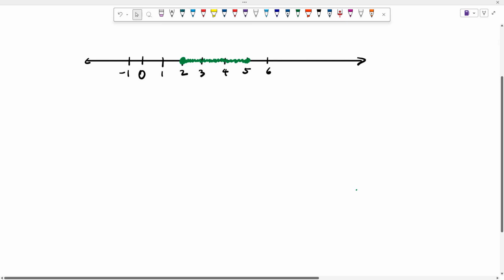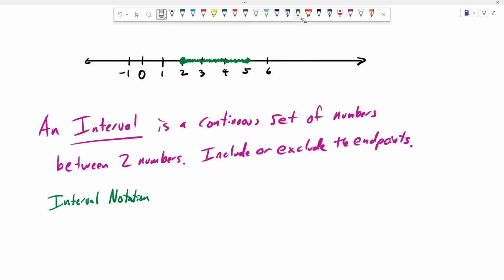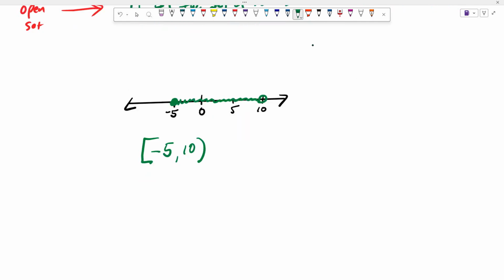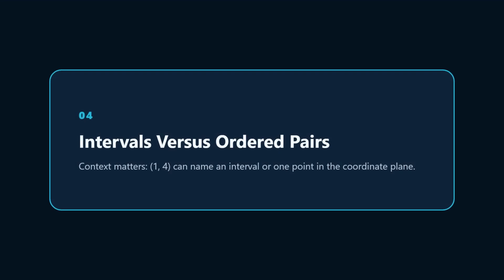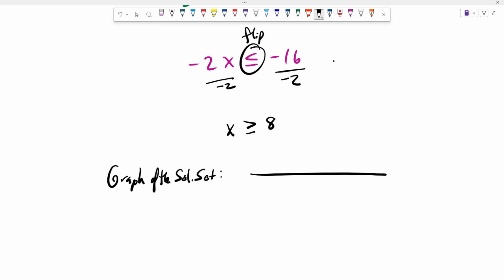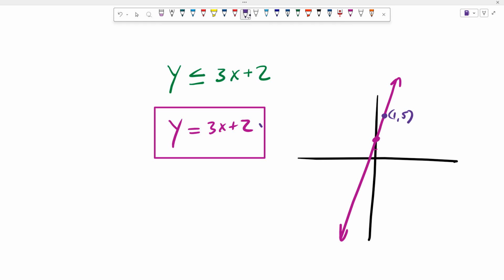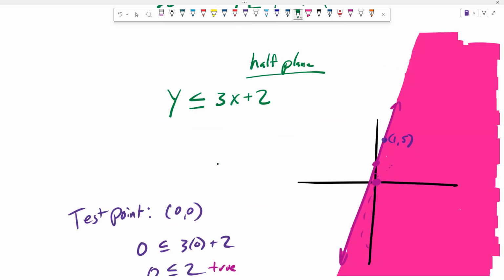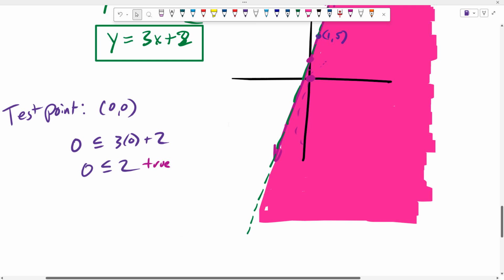Integrated Math 2–3 Honors — Interval Notation and Graphing Inequalities | Lesson Review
Review interval notation, open and closed endpoints, intervals with infinity, solving one-variable inequalities, and graphing two-variable linear inequalities with boundary lines and test points.

Chapters
0:00 Intervals and Interval Notation
4:04 Open, Closed, and Half-Open Intervals
7:20 Intervals with Infinity
9:46 Intervals Versus Ordered Pairs
10:58 Solving a One-Variable Inequality
13:43 Graphing a Two-Variable Inequality
17:37 Half-Planes and Dashed Boundaries
20:04 A False Test Point and Opposite-Side Shading

Course: Integrated Math 2–3 Honors